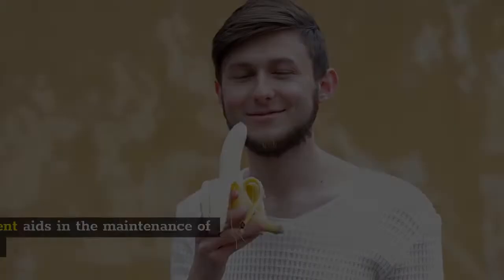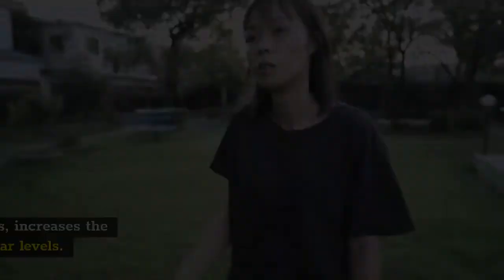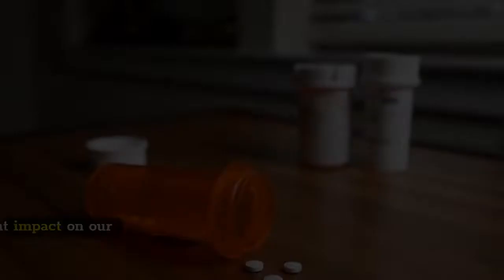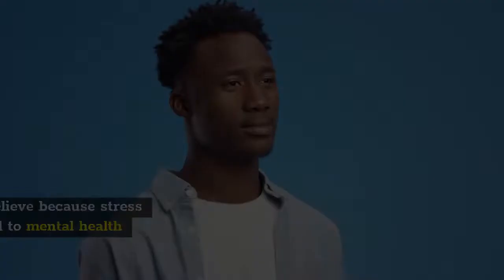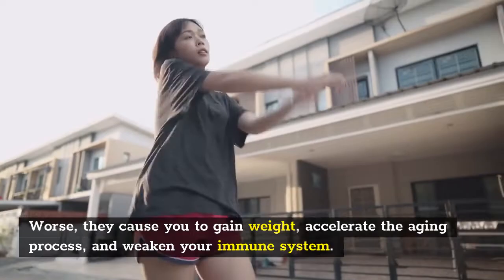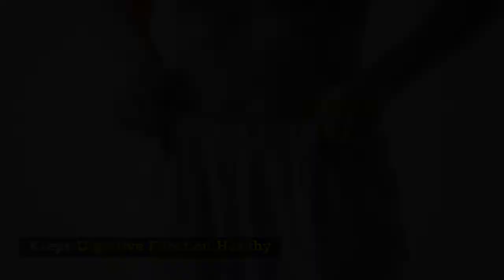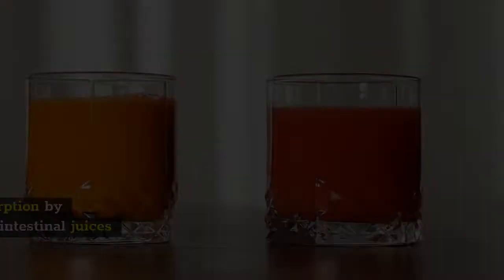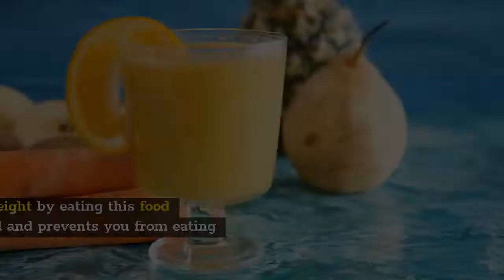Truong Tran, Health Benefits of Lotus Tea, Informational Video